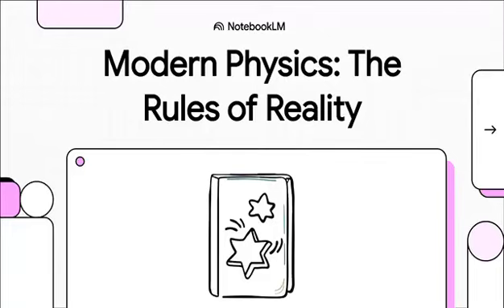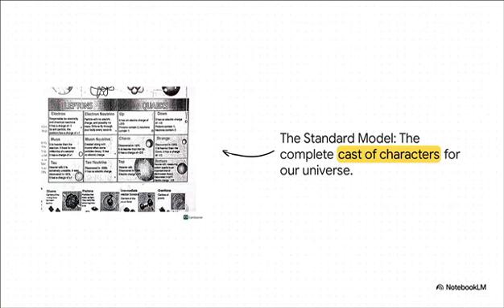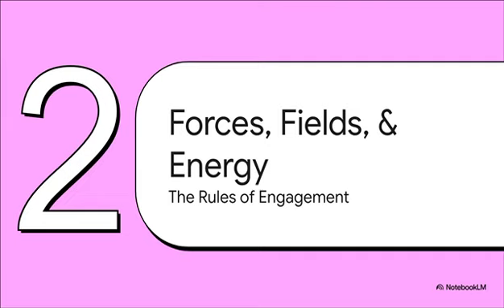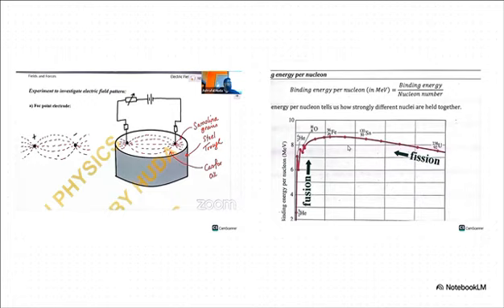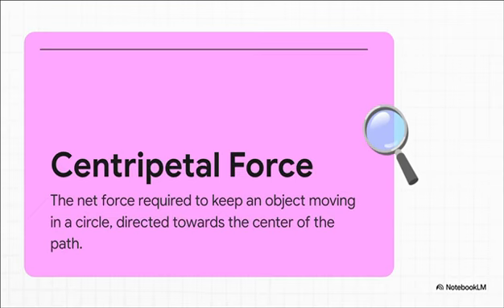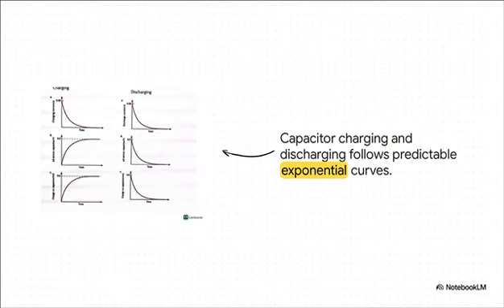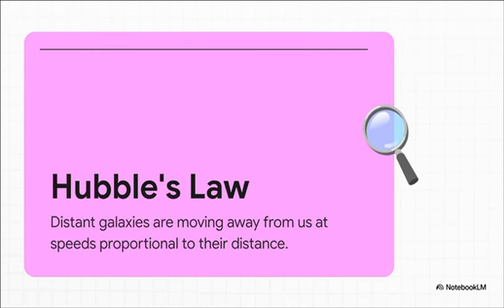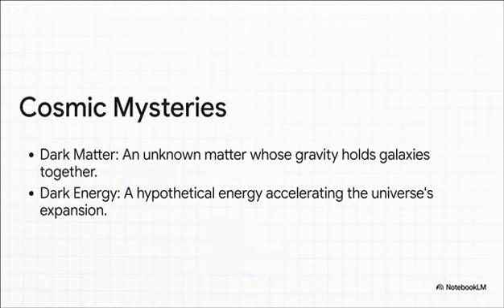A2 physics revision[ U4,U5,U6}